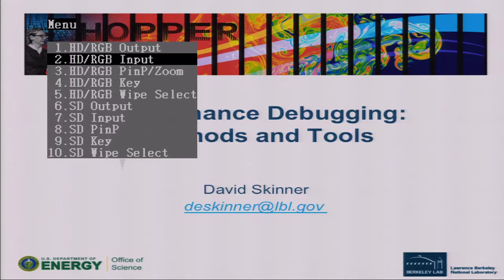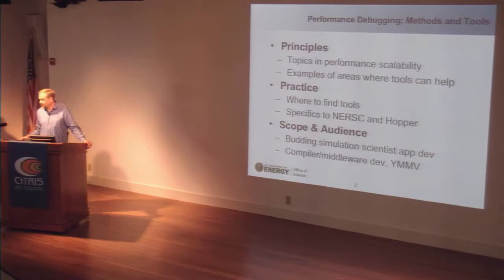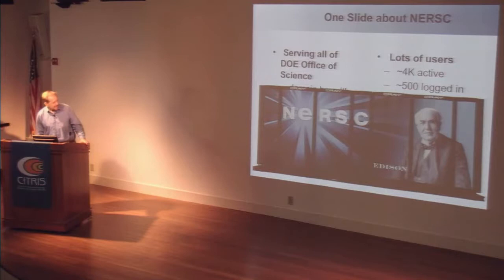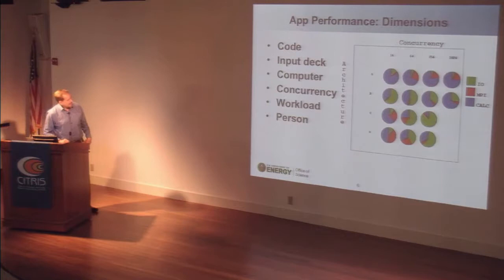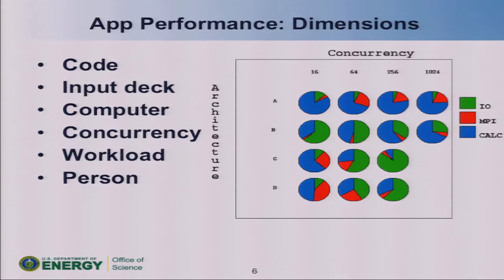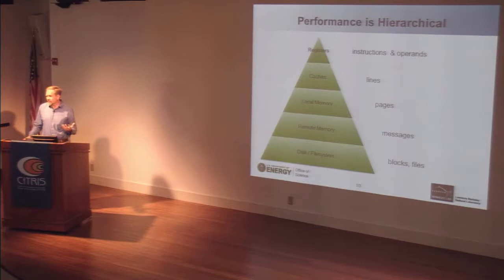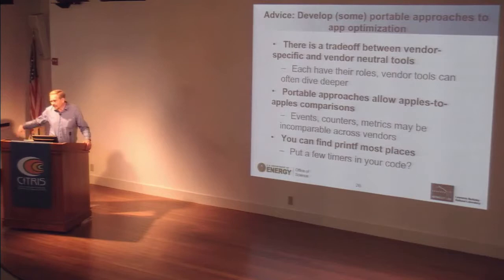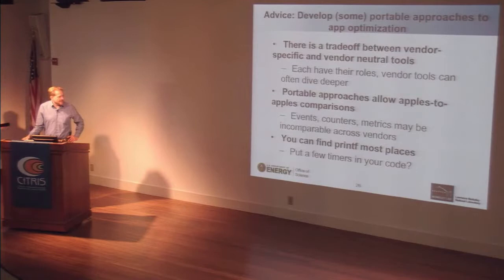Performance Debugging Methods and Tools - David Skinner